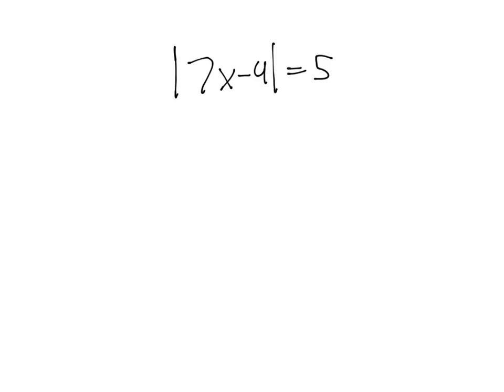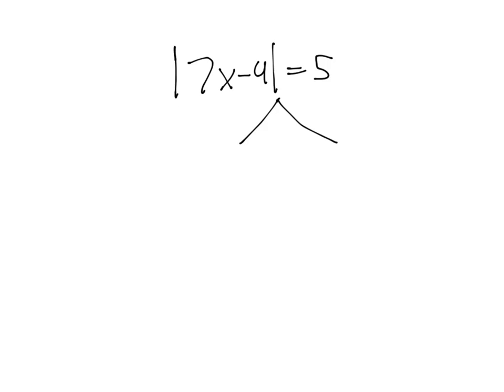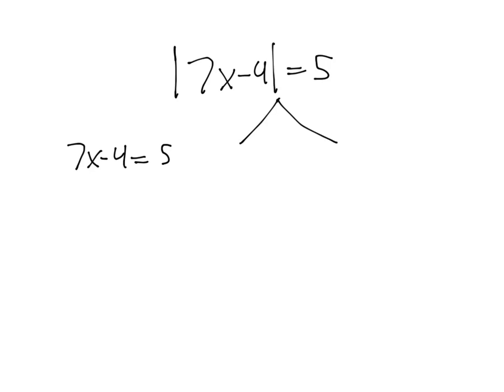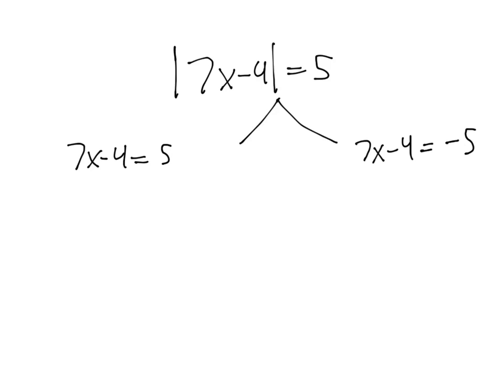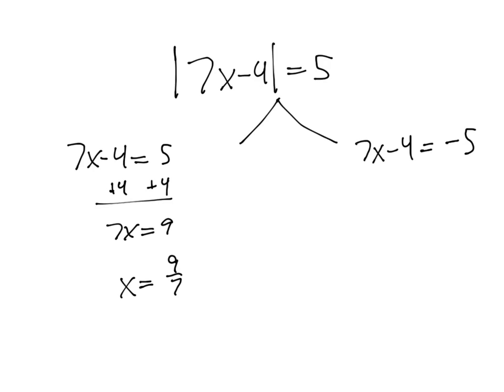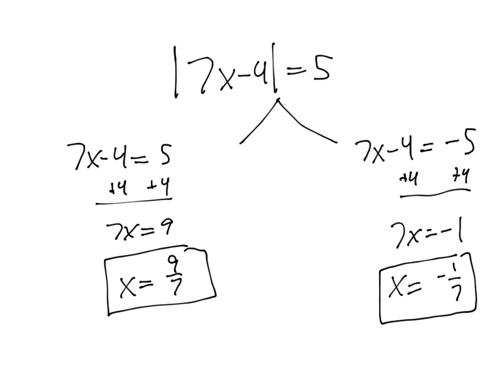Solving an absolute value equation